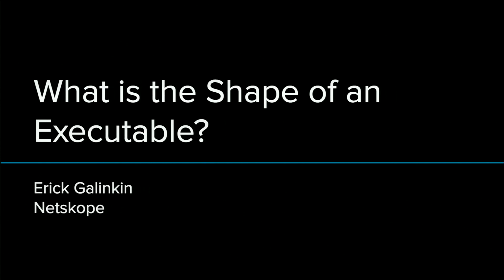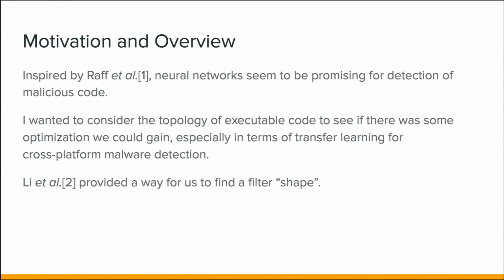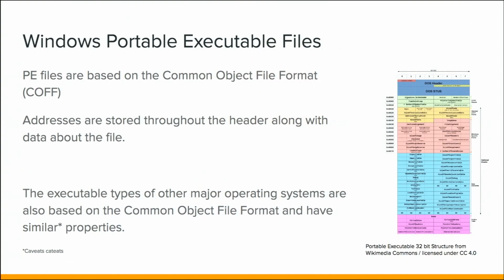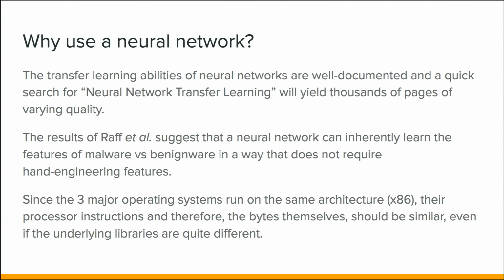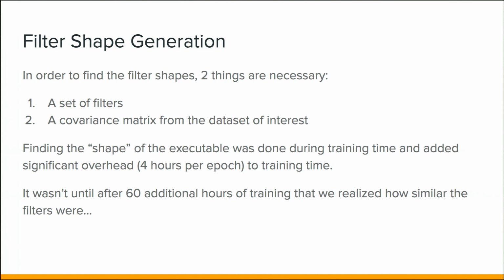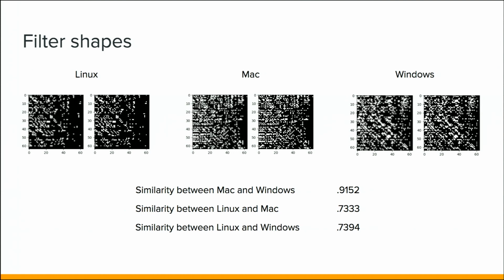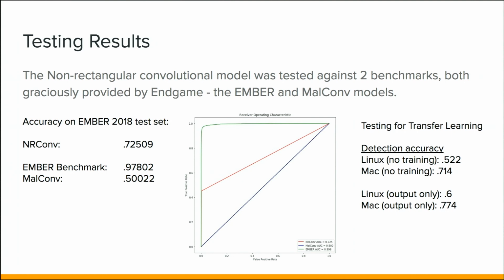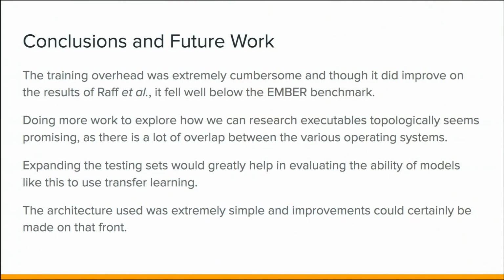What is the Shape of an Executable?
CAMLIS 2019, Erick Galinkin